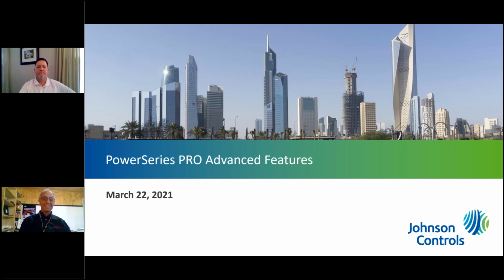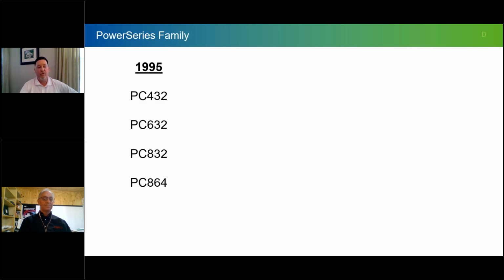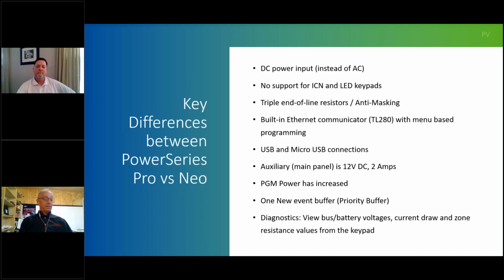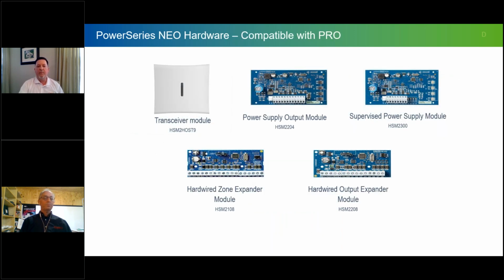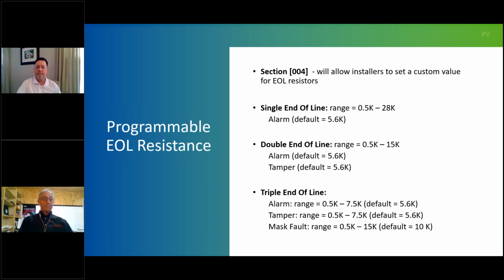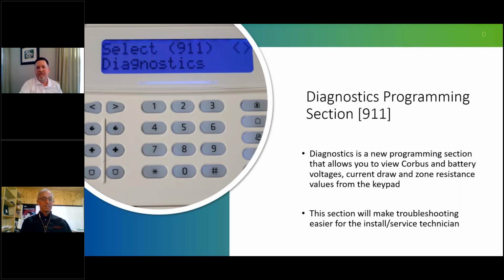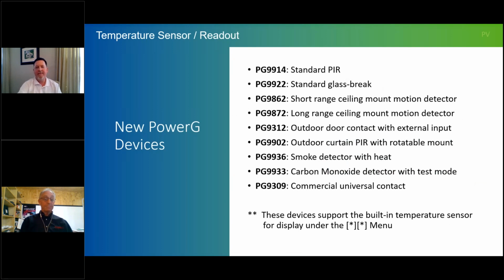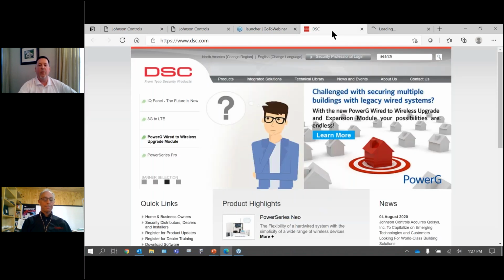Weekly Workshop #13: PowerSeries PRO Advanced Features